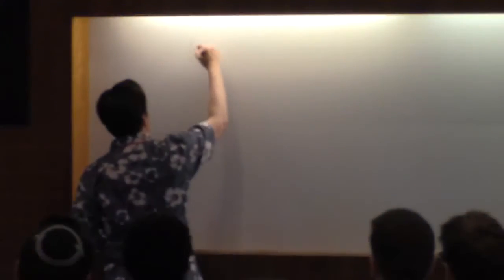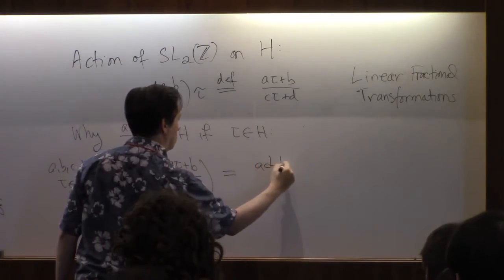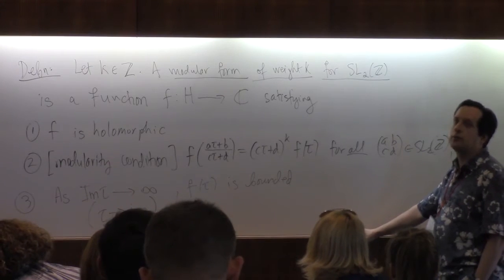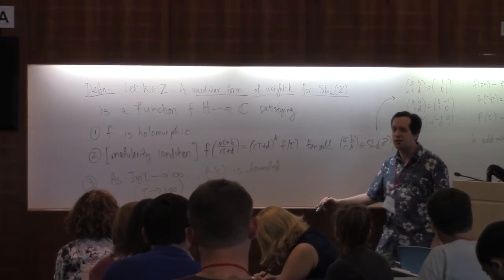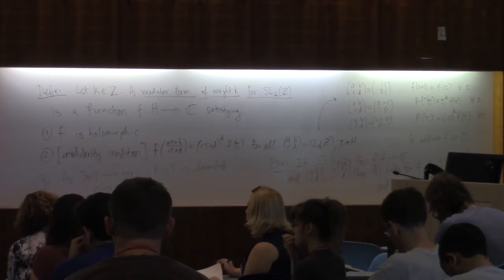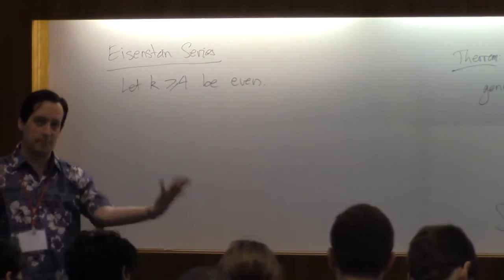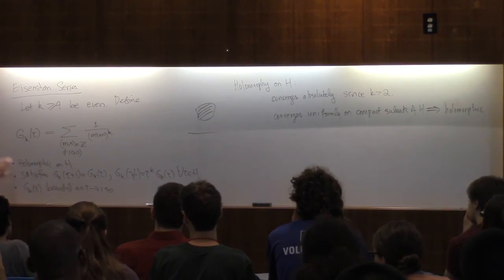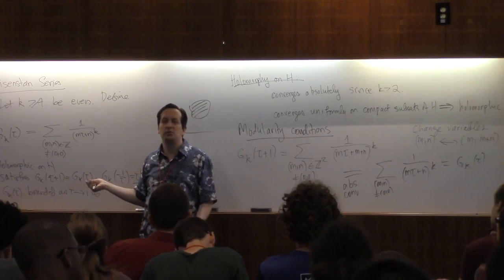Introduction to modular forms (Keith Conrad) - Part 1 of 8